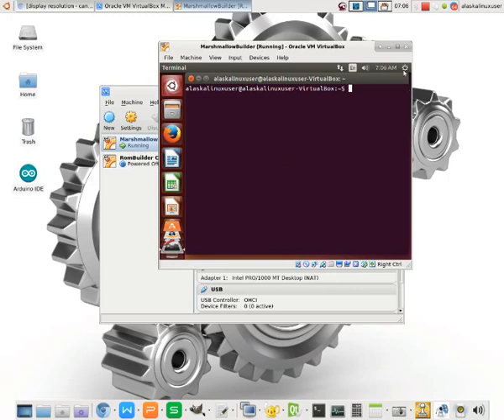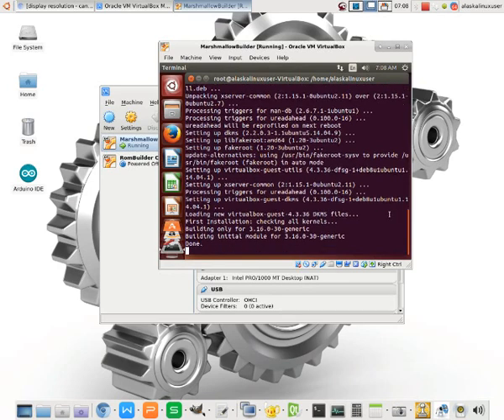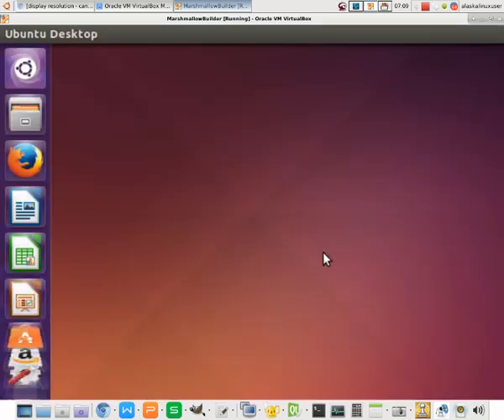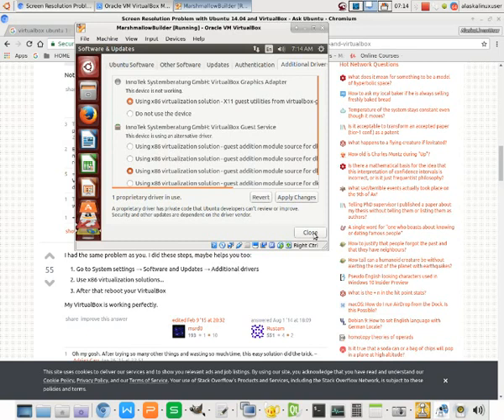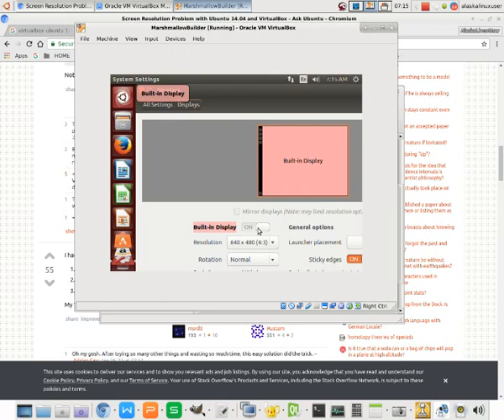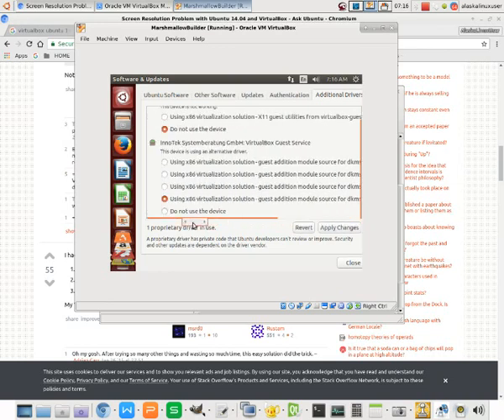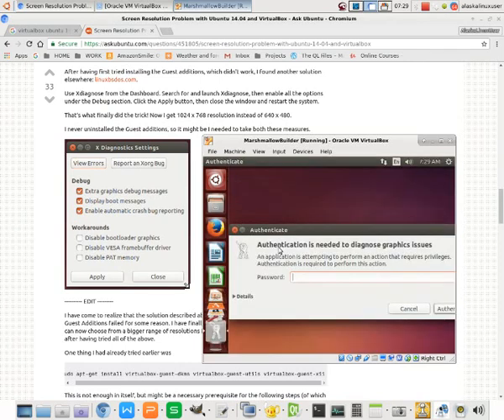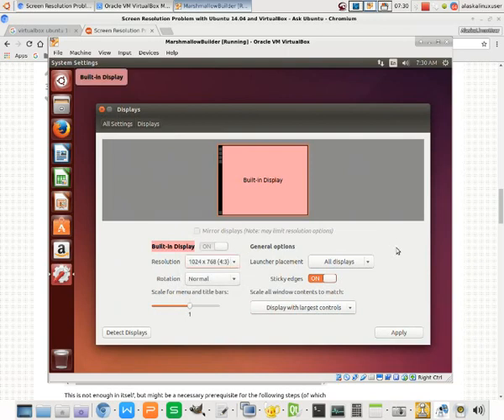Virtual Box Screen Resolution Problem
Virtual Box Screen Resolution Problem while making custom Android Roms.